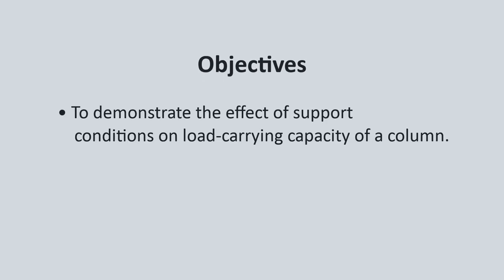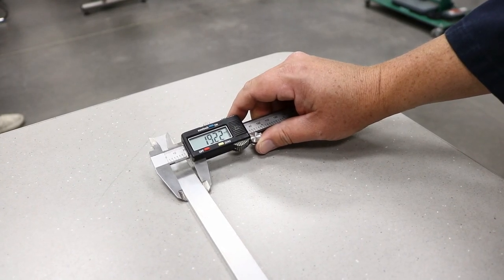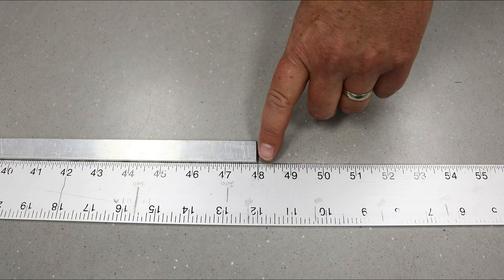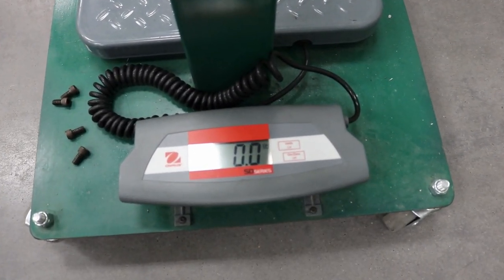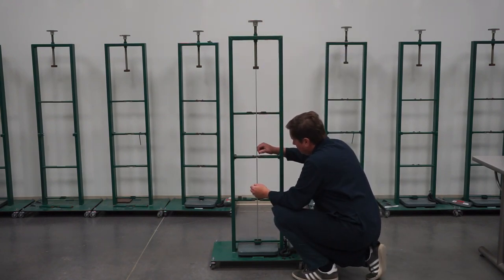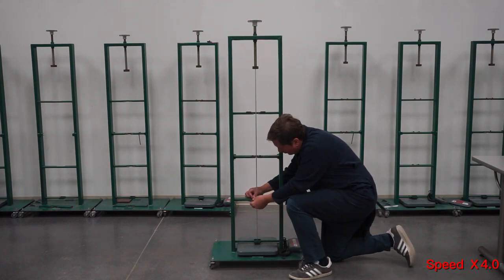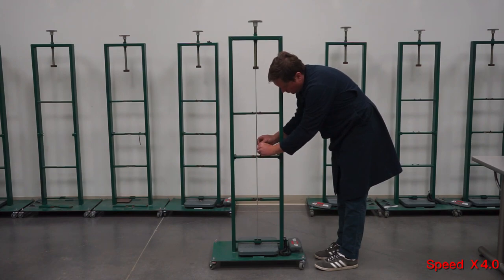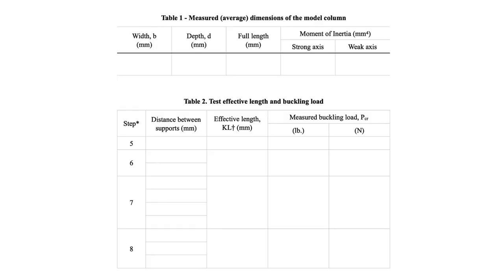CIV E270 Buckling of Columns Part 1 (Lab 11)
Course Instructors: Dr. Vivek Bindiganavile, Dr. Mustafa Gul, Dr. Mohammadali Sepehri
Lab Instructor: Mr. Greg Miller
Screenwriter: Dr. Mohammadali Sepehri
Production: Cheng-Hsuan (Jason) Yang, Weichen Qui, Matthew Blain